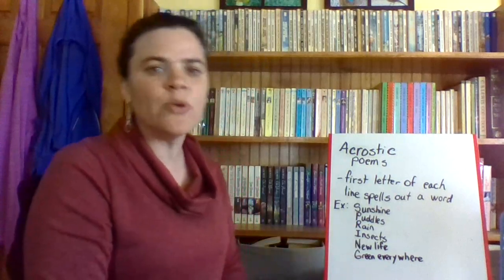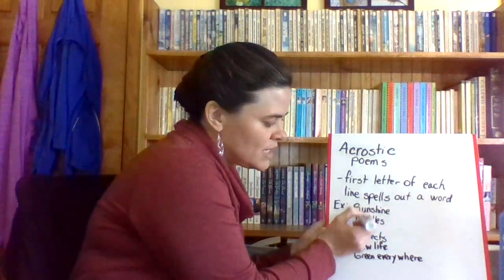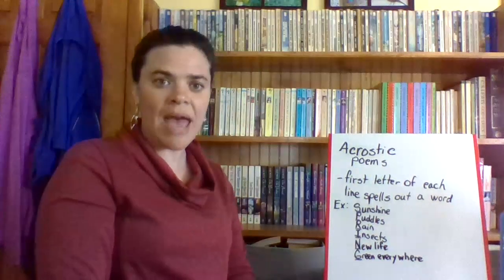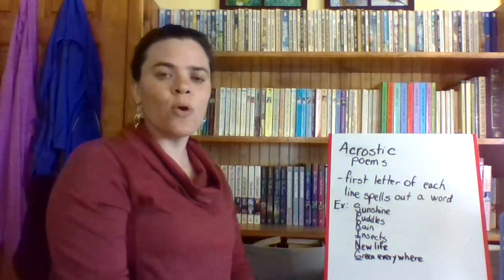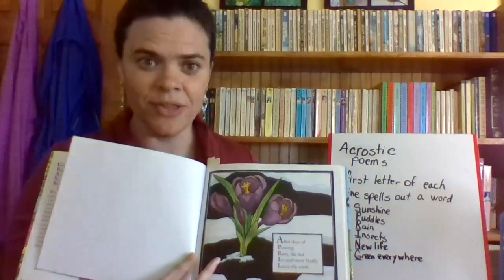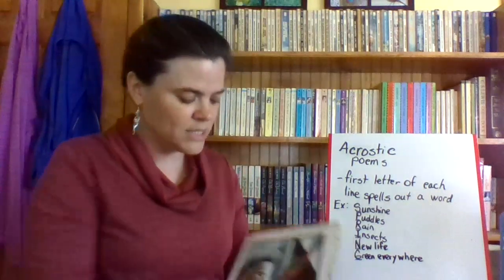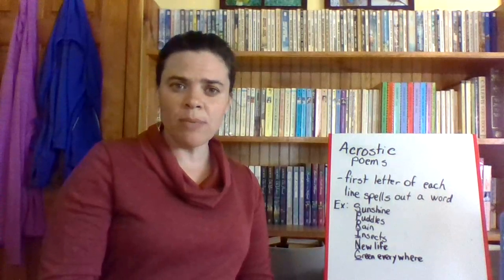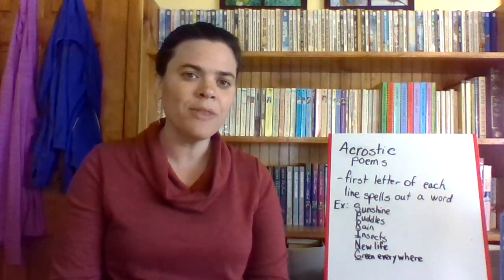Acrostic Challenge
Watch as Miss Bohall explains acrostic poetry. Take the challenge to write your own!